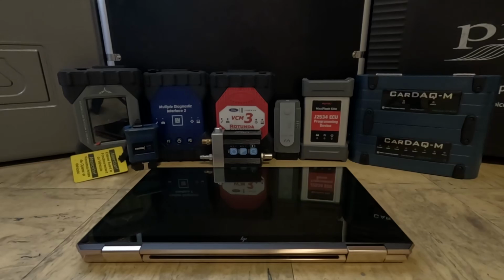All Technicians....Always Document Your Work!